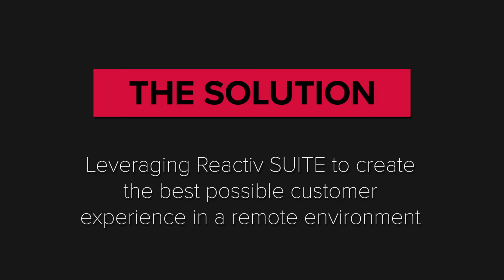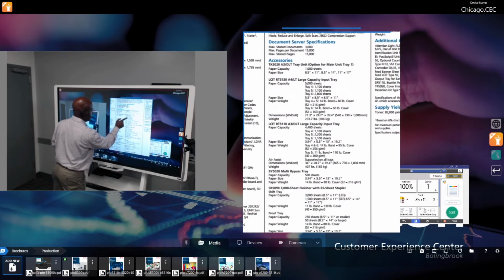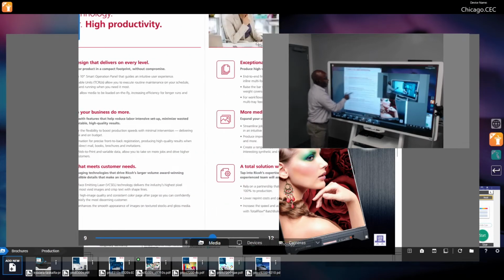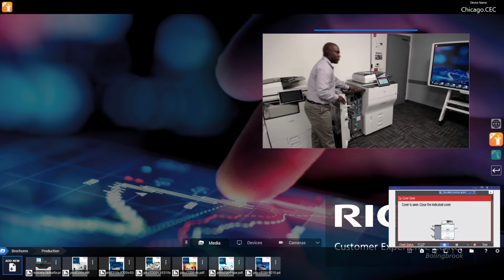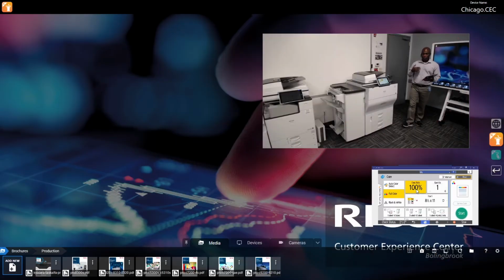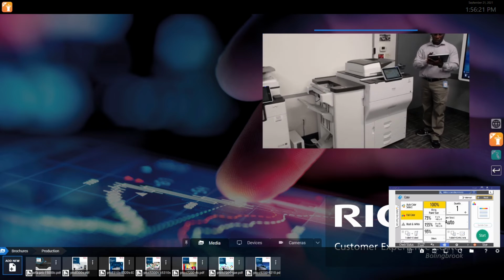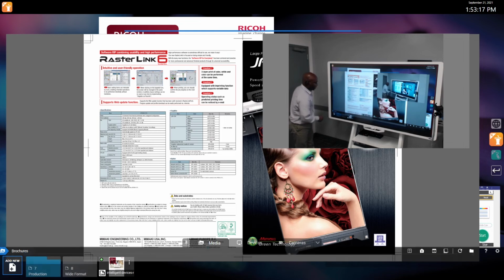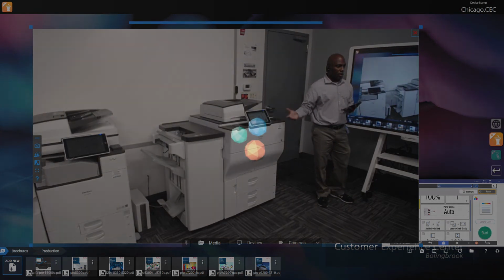Reactiv SUITE Customer Testimonial - Antoine Johnson (RICOH USA)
See how Antoine Johnson and RICOH USA leverages Reactiv SUITE to create the best possible customer experience in a remote environment!